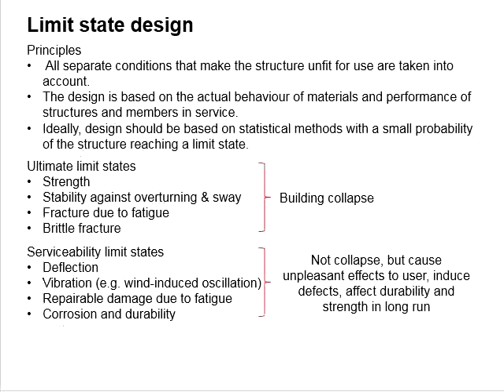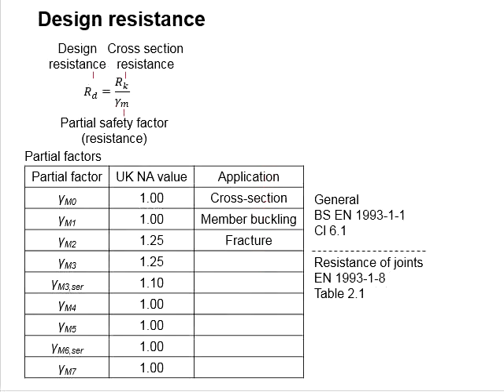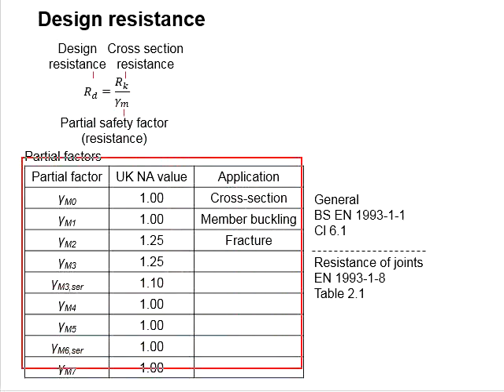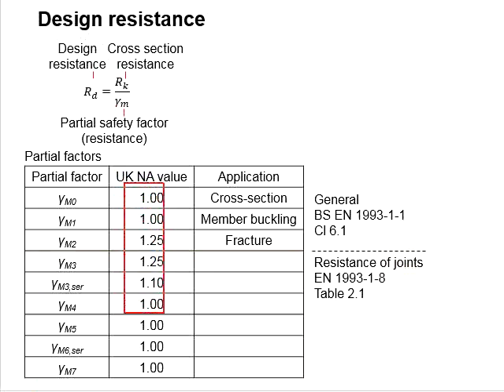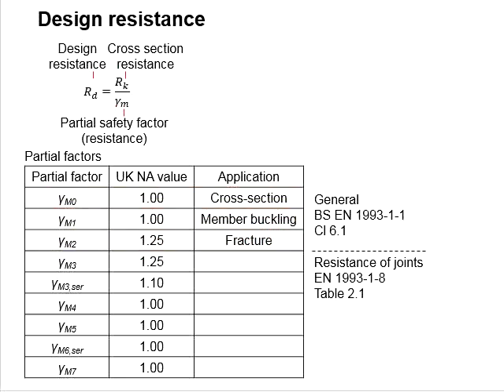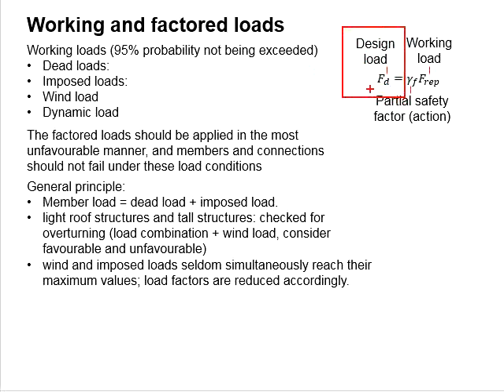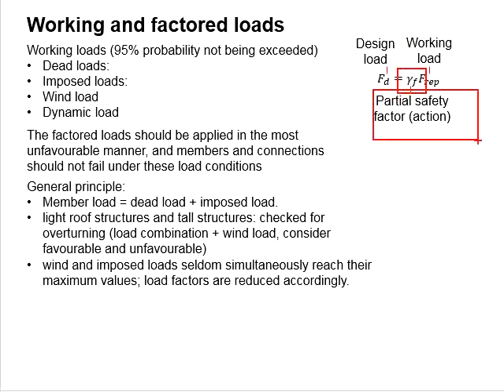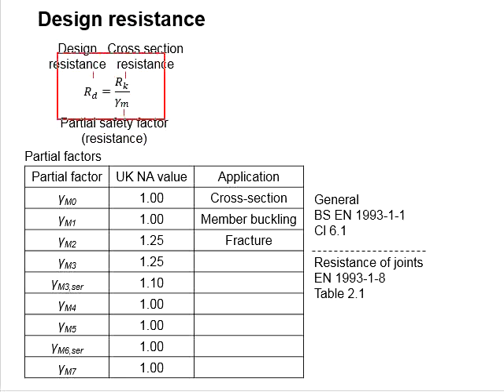1.5 Design resistance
Design resistance of the member and its partial factor of safety.